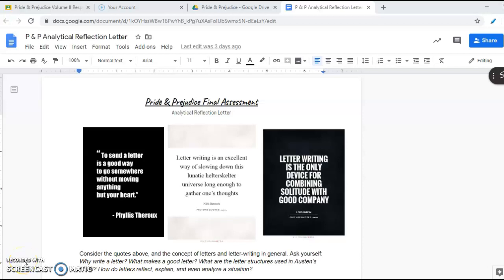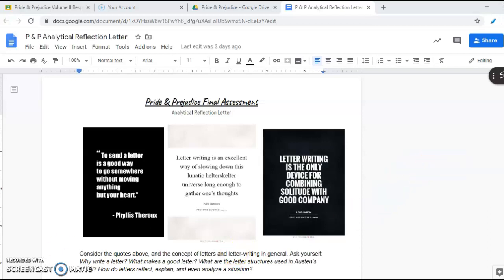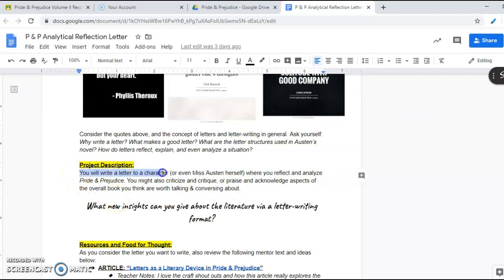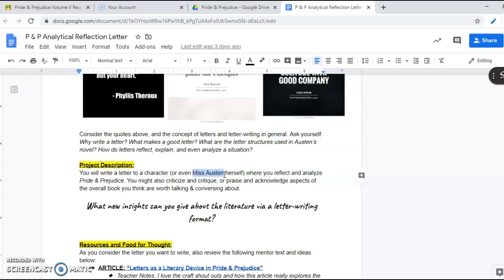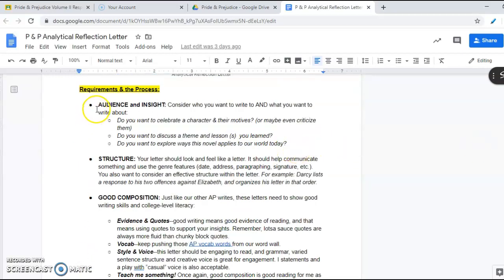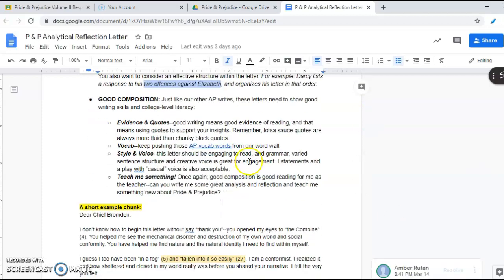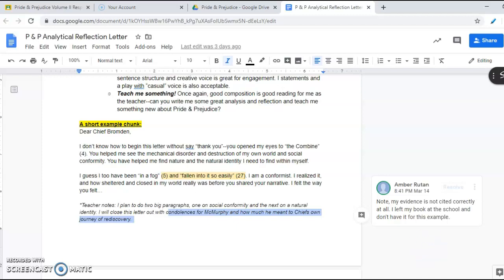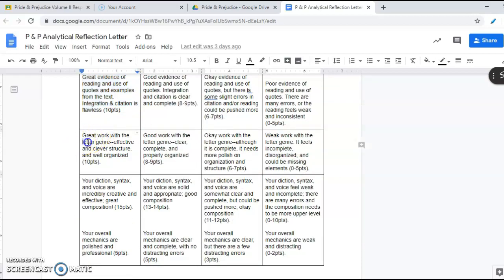P & P Letter Ideas